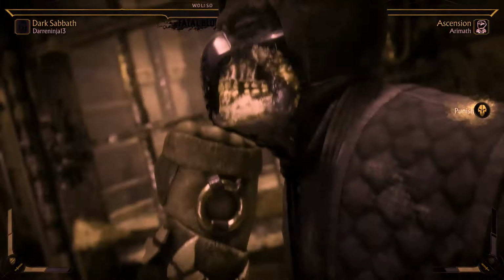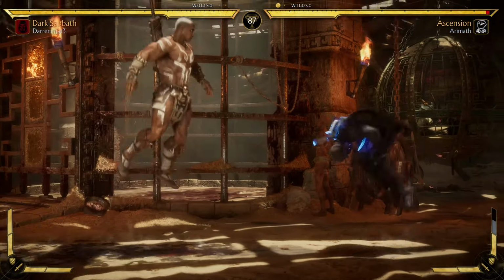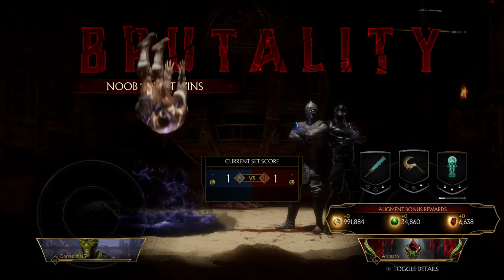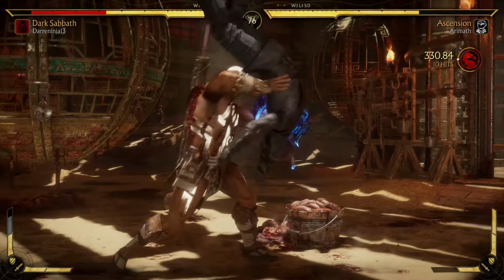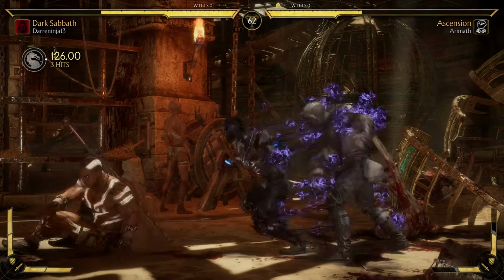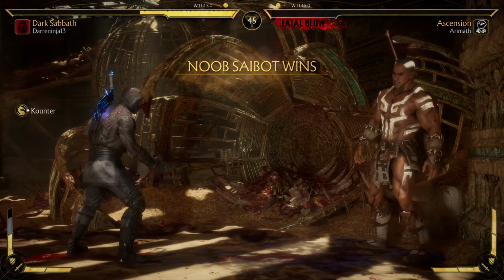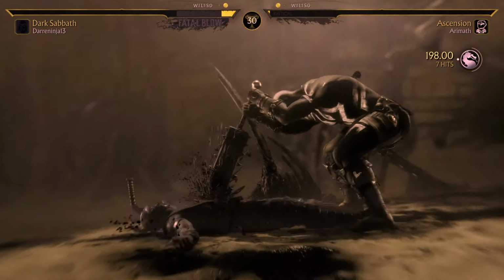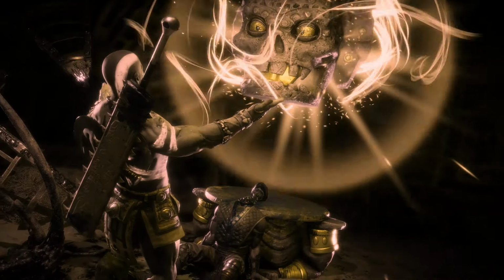MK11 - Kotal Kahn Ranked Set (vs Noob Saibot)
I'm ready to bring Kotal Kahn to ranked matches and this is a set against a competent Noob Saibot.  There's at least two brutalities in here and some techniques I share to be (somewhat competitive) with Kotal.

Mic used in this video